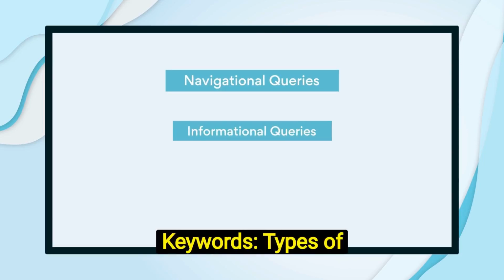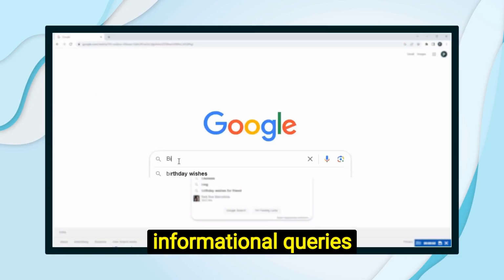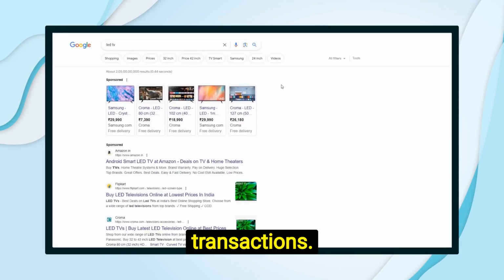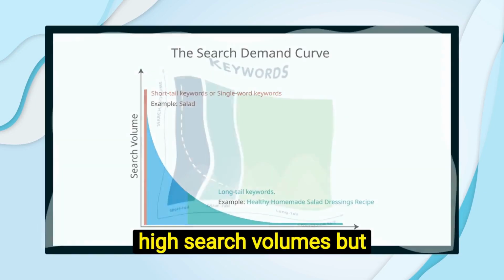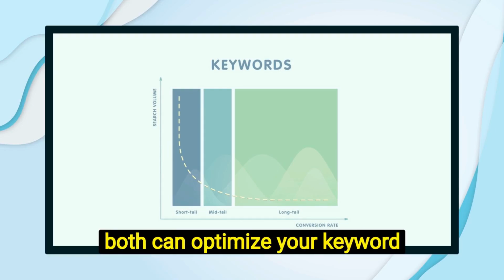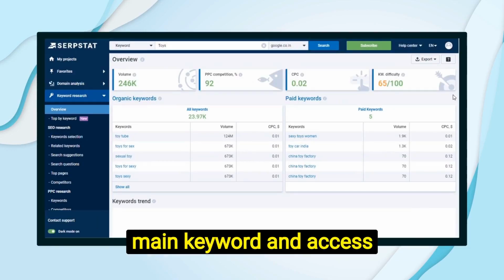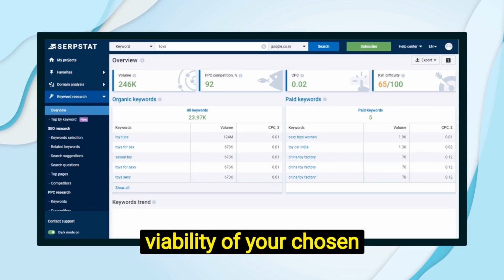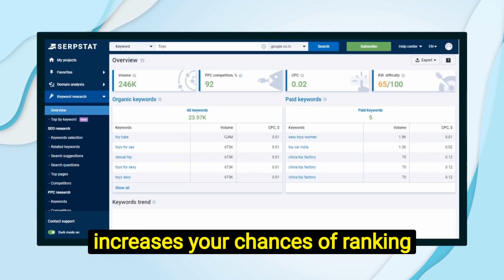Mastering Keyword Research with Serpstat: Unleash Your Content's Potential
In this comprehensive guide to harnessing the power of keyword research, we delve deep into the world of SEO optimization using Serpstat. 🚀 Whether you're a seasoned content writer or a digital marketing enthusiast, knowing how to use Serpstat's insights can help you take your online presence to new heights. Join us as we investigate the incredible power of keyword research using Serpstat, a comprehensive SEO software that helps organisations get useful insights, optimise their content strategy, and dominate search engine ranks.

Don't skip the opportunity to alter your content generation strategy and increase your digital influence. With Serpstat, you can take the first step towards becoming a keyword research maestro right now!